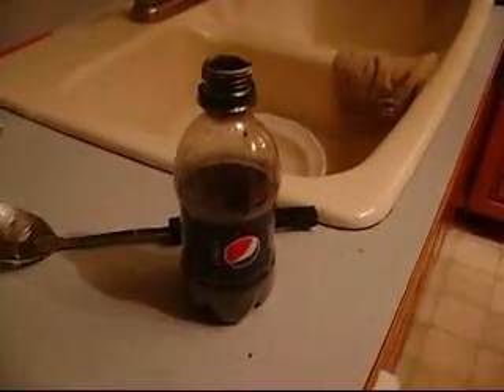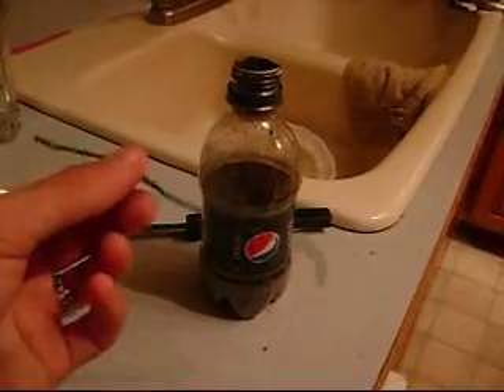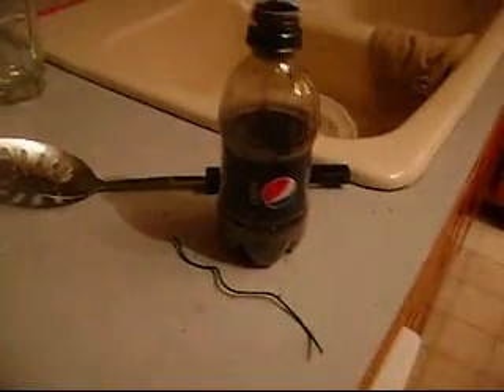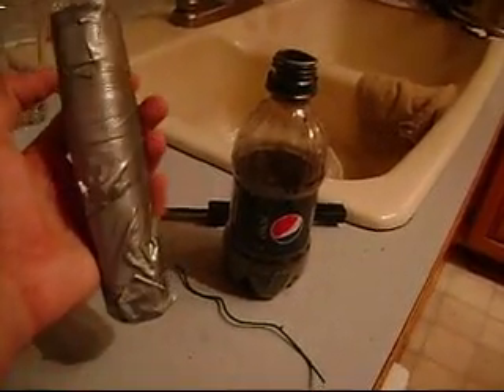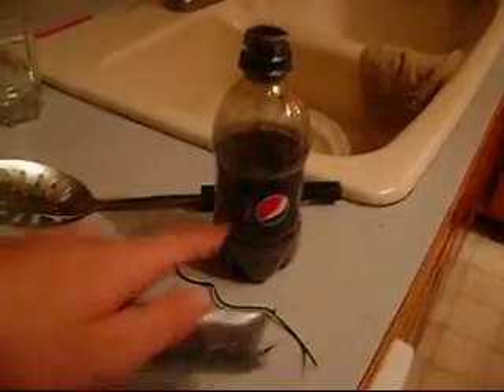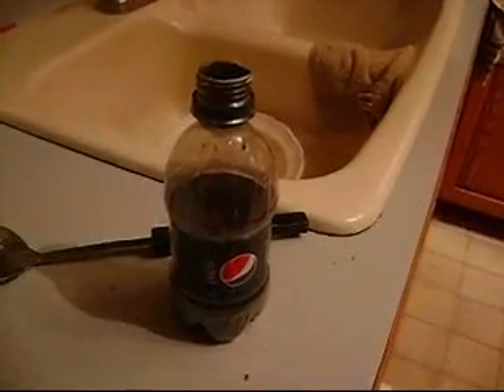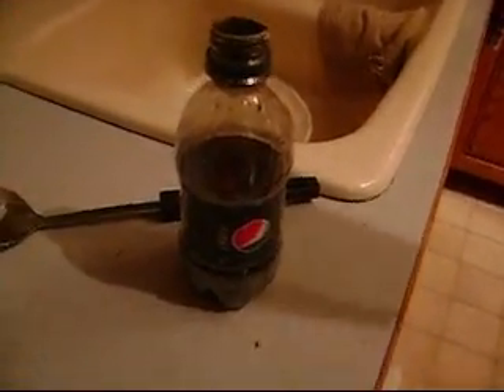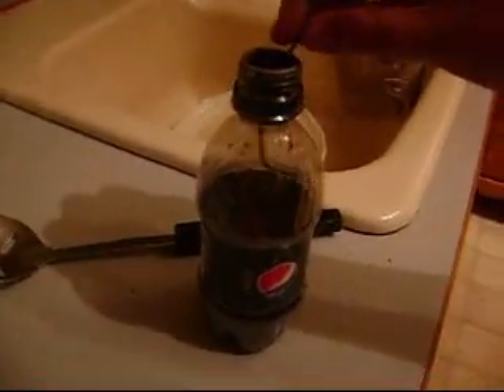Black Powder Bomb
a bomb made with black powder and fireworks enjoy :D